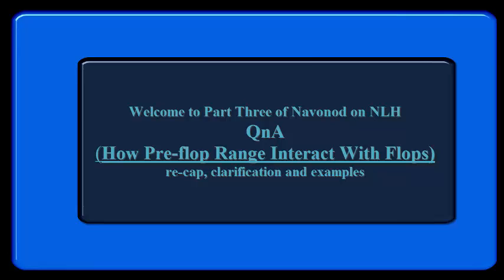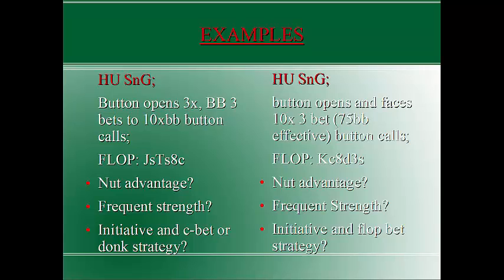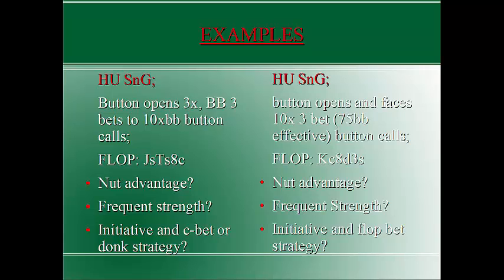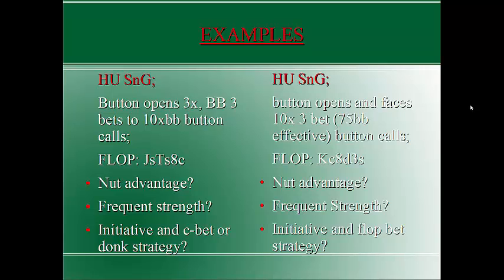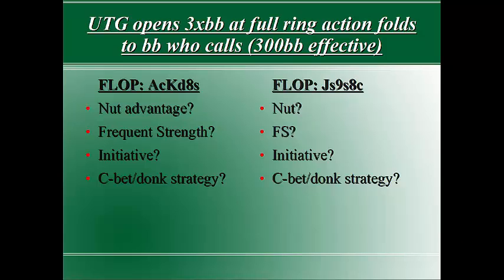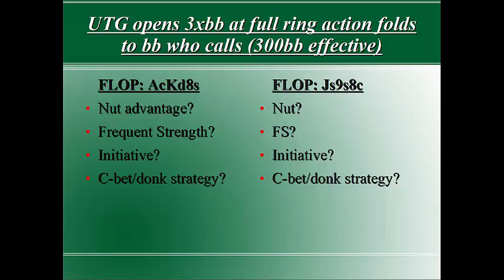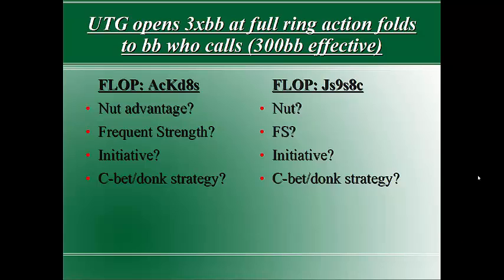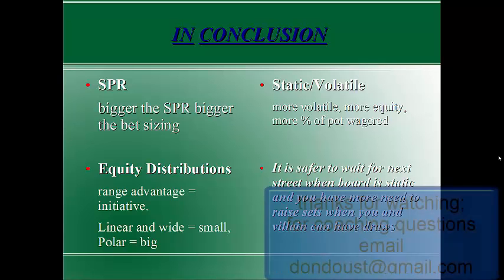Q AND A part three; How do Pre-flop Ranges Interact with Flops?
In this NLH Strategy video we finish out this series I made from the questions of three students, we will recap the basic tenants of; who has range advantage on the flop, c-bet sizing, when to raise your monsters, and just understanding the way that Pre-flop Ranges interact with Flop textures and board types.
You will really want to go back and watch the first two videos in this series as we start exactly where we left off in part two.
Does that flop hit pre-flop raiser or caller better?
When should we donk lead?
How should we size our continuation bets?
Should we call or raise our monster hands on the flop?